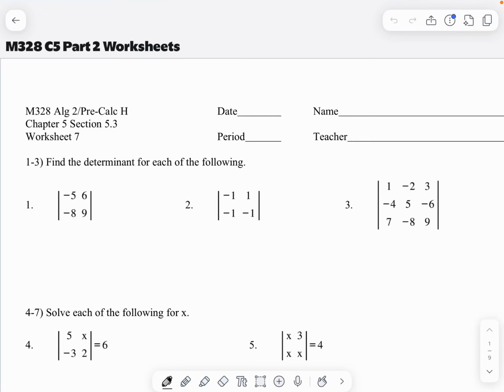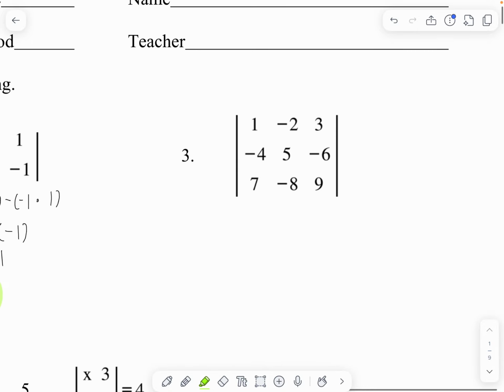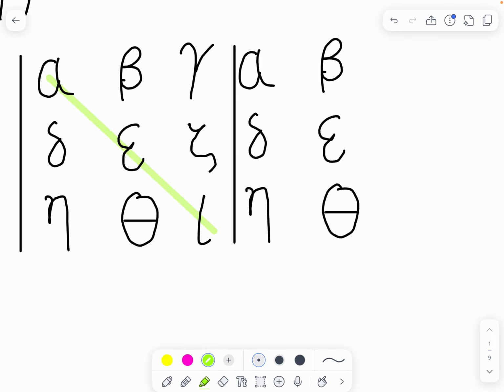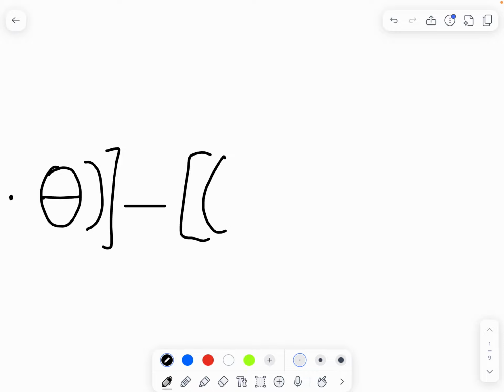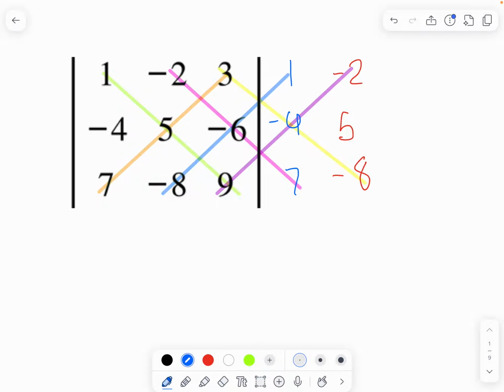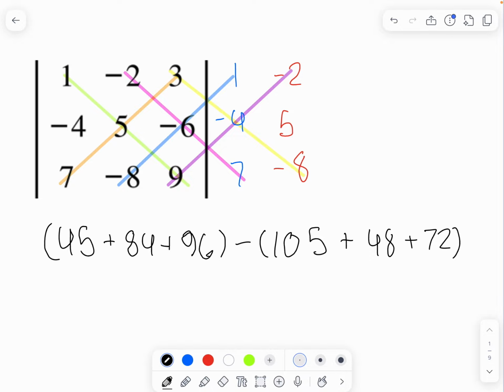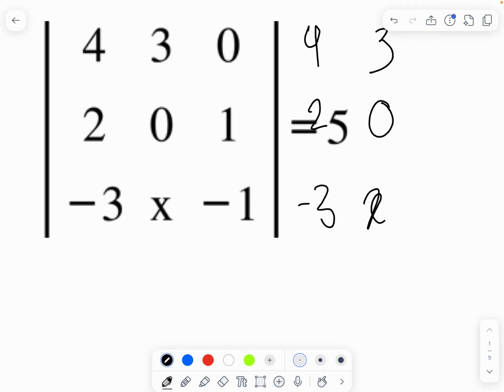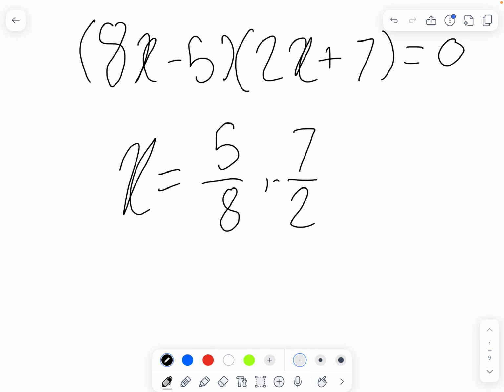How find the determinant of a 2x2 and 3x3 matrices